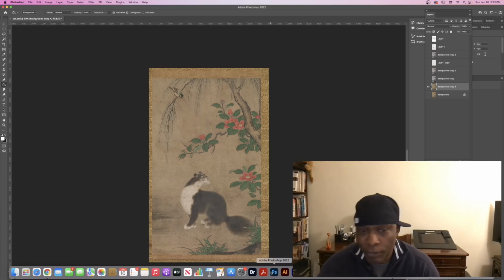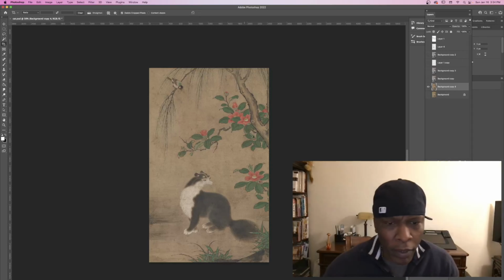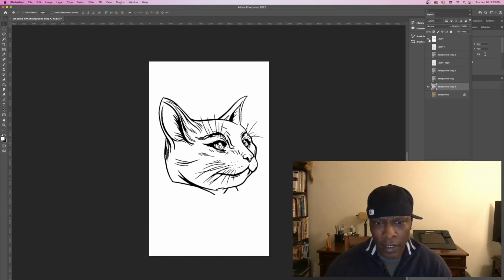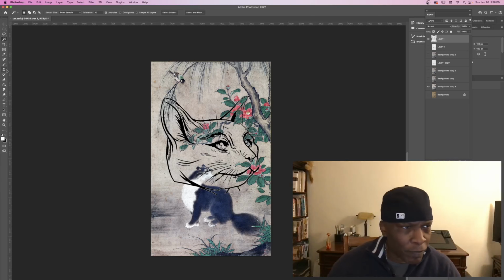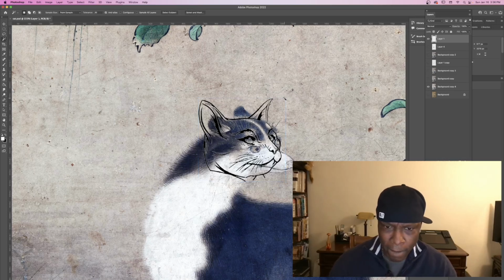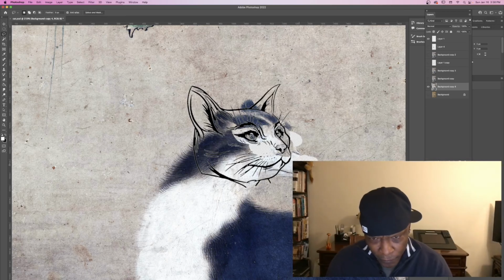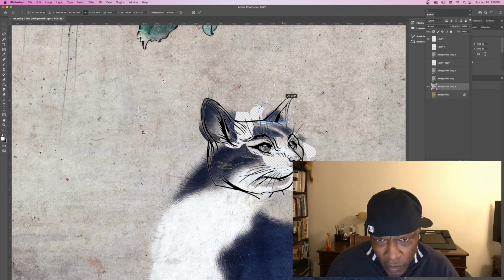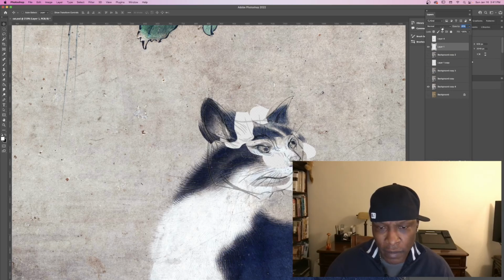How To Redesign & Recreate A Public Domain Painting & Make It Your Own.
In this video I utilize Photoshop & the Cintiq tablet in order to retouch, redesign & enhance a public domain painting from the 16 century & make it your own. Whether you are a beginner, amateur artist or someone looking for a creative outlet, this is the place to be. Music by D.riot (take to the sky) Spotify